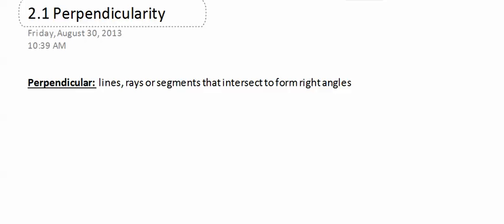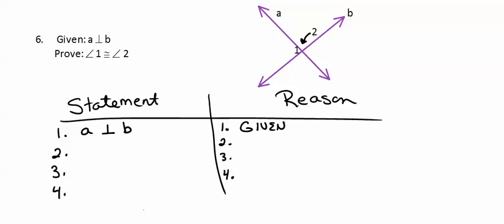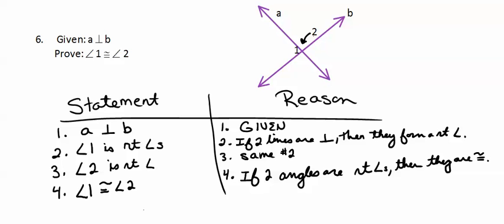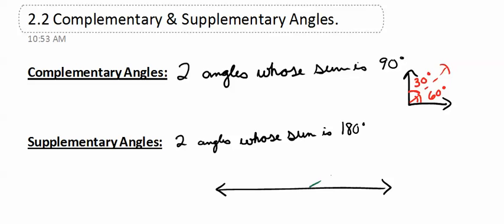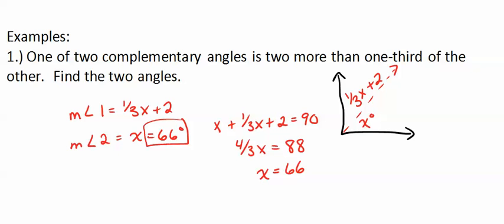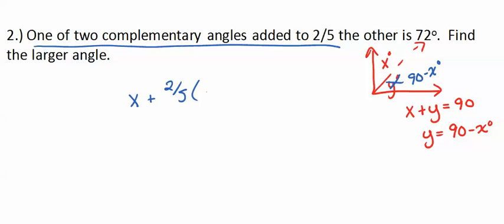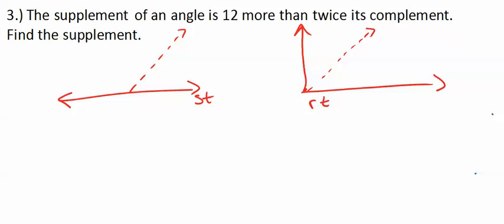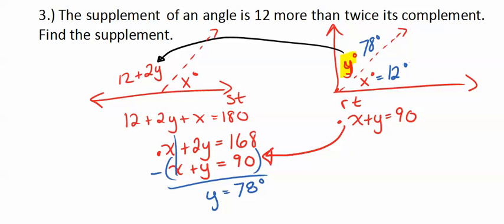2.1 Perpen. & 2.2 Comp/Supp